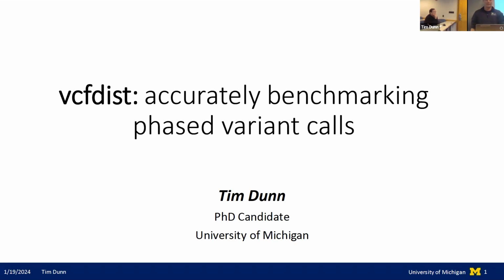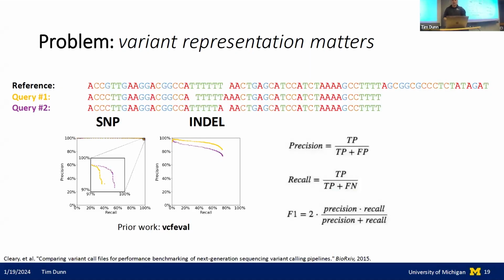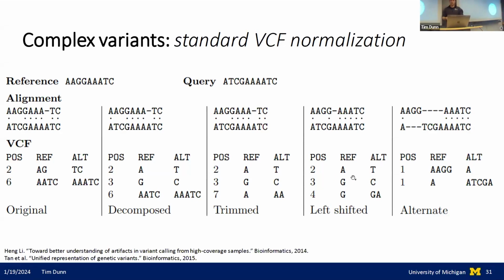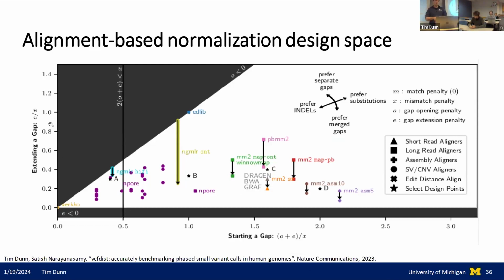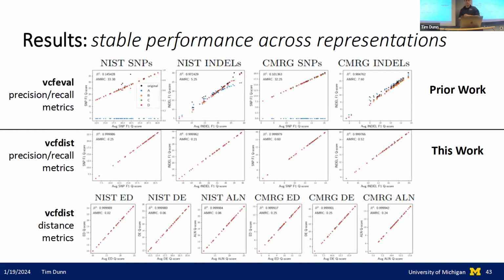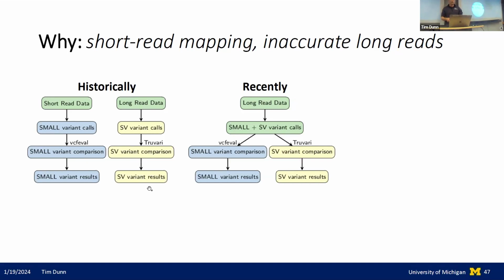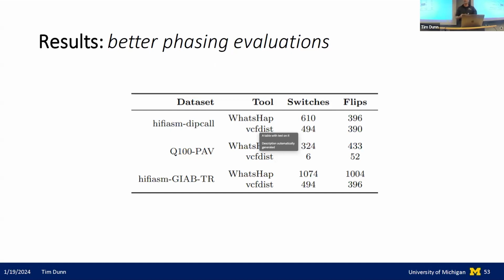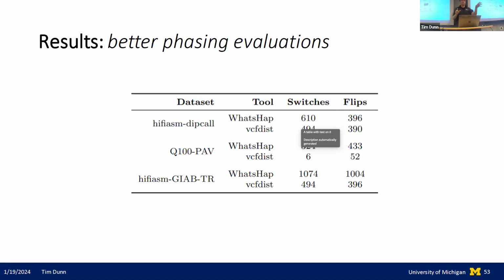Tools and Technology Seminar 01/25/2024 - Tim Dunn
"vcfdist: Accurately benchmarking phased variant calls in human genomes"

Presented by Tim Dunn
PhD Candidate, University of Michigan

Abstract

Accurately benchmarking small variant calling accuracy is critical for the continued improvement of human whole genome sequencing. In this work, we show that current variant calling evaluations are biased towards certain variant representations and may misrepresent the relative performance of different variant calling pipelines. We propose solutions, first exploring the affine gap parameter design space for complex variant representation and suggesting a standard. Next, we present our tool vcfdist and demonstrate the importance of enforcing local phasing for evaluation accuracy. We then introduce the notion of partial credit for mostly-correct calls and present an algorithm for clustering dependent variants. Lastly, we motivate using alignment distance metrics to supplement precision-recall curves for understanding variant calling performance. We evaluate the performance of 64 phased Truth Challenge V2 submissions and show that vcfdist improves measured insertion and deletion performance consistency across variant representations from R2 = 0.97243 for baseline vcfeval to 0.99996 for vcfdist.